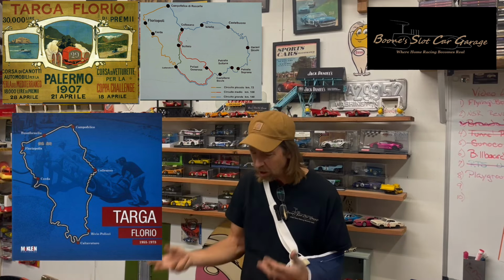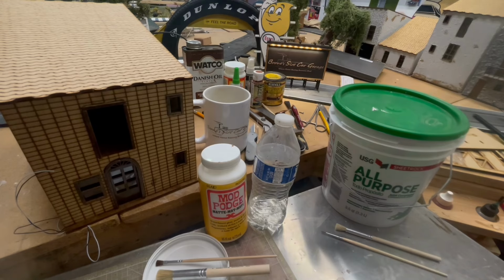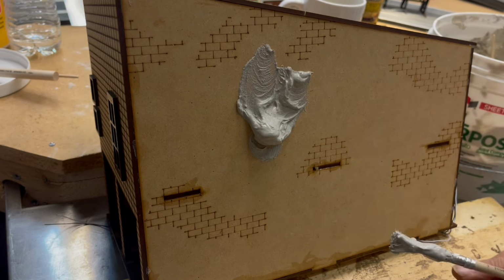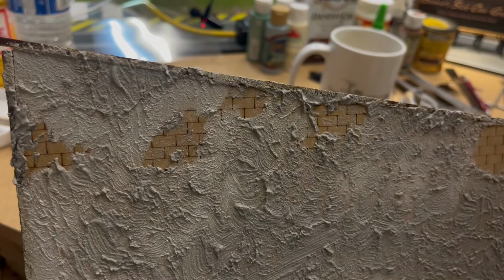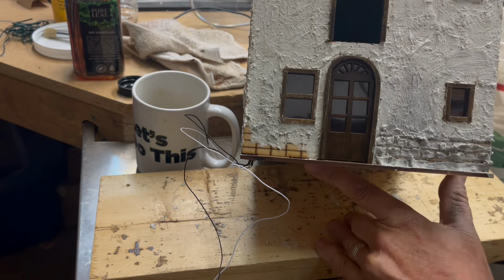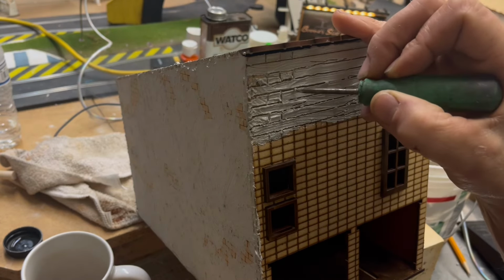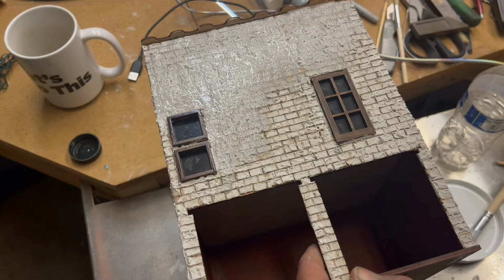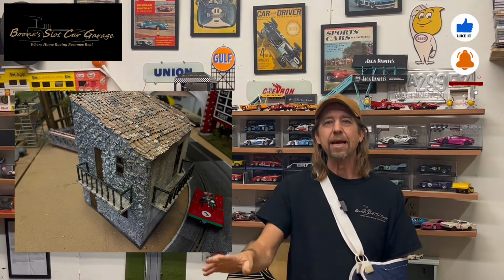How To Create A Stucco and Brick Finish Effect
Easy to fallow step by step process on how to create a stucco and brick finish effect,using drywall joint compound .